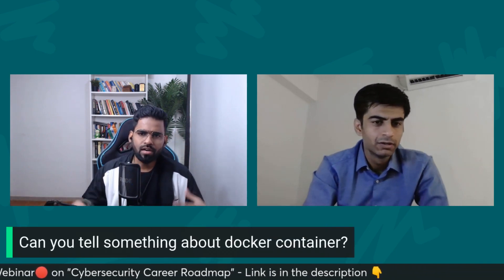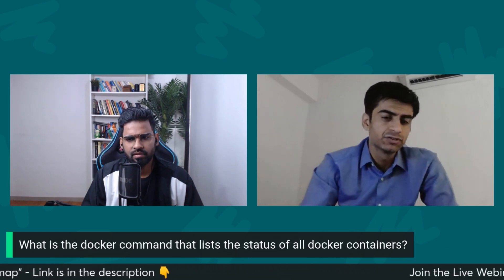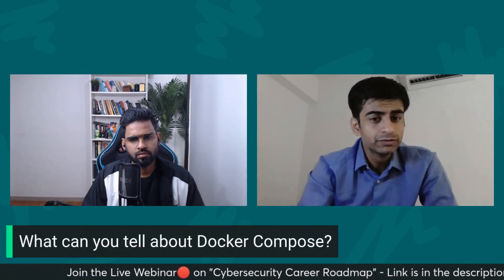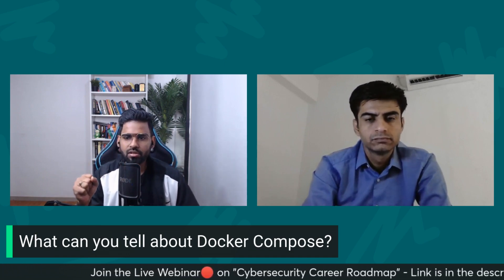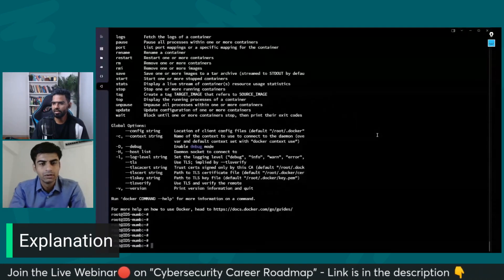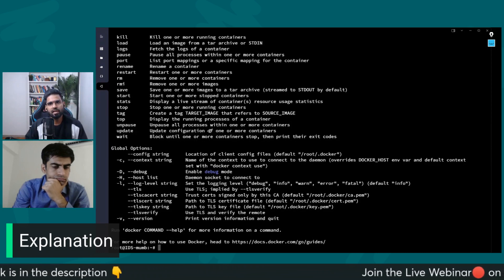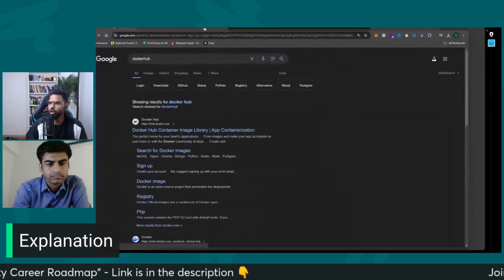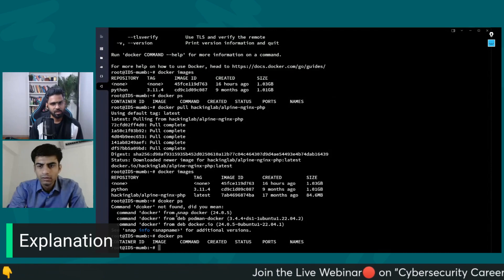What is Docker? | Mock Interview | SOC Analyst or Security Analyst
Do you want to become SOC Analyst? This video will help you with Interview questions about Docker, docker dontainers, namespace etc